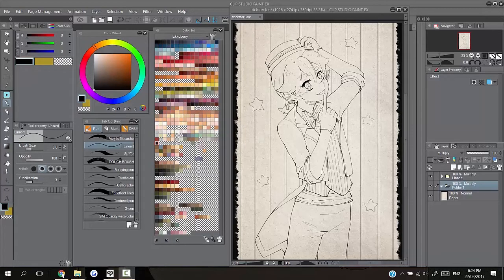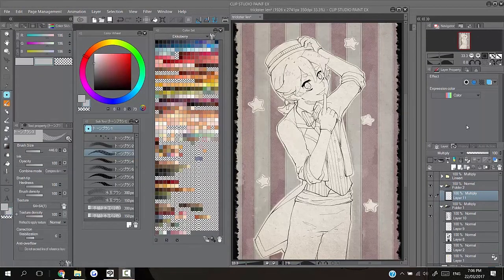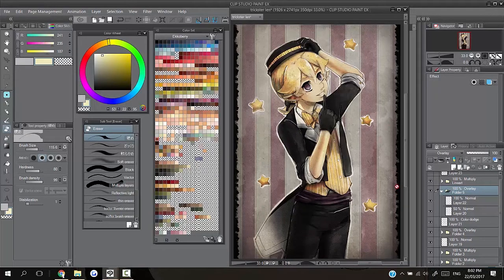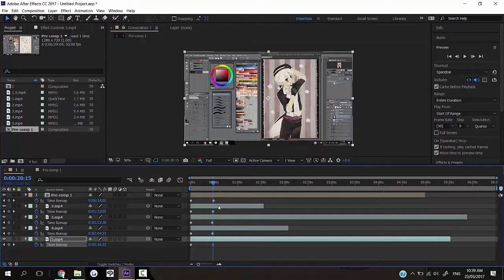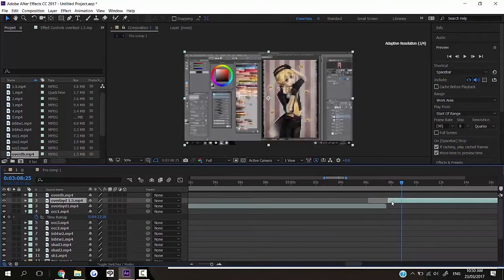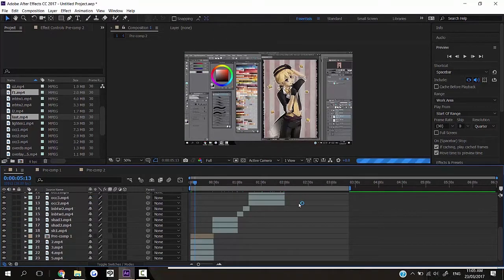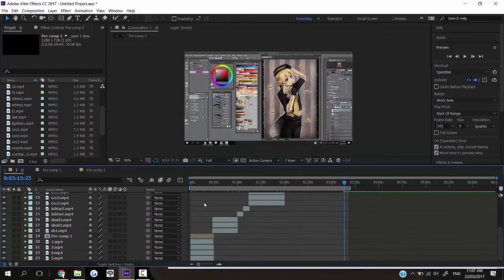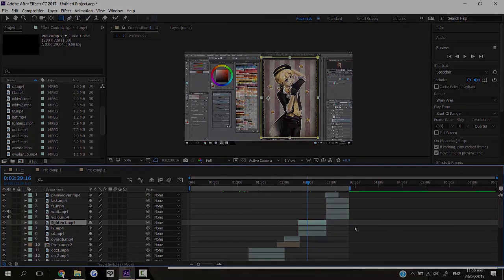【Tutorial】How to make a Multicursor Speedpaint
Here's the promised multicursor speedpaint tutorial! 💛

The speed. working in After Effects lasts until 8:30 if you get to that section and would like to skip past it.

Apologies for the increase in bg hum around the middle, gotta love my overheating laptop tbh

If you're a fan of his work, and are interested in the work I do for him, Please consider supporting! I post concept artworks, sketches and PV art WIPS as part of the rewards!